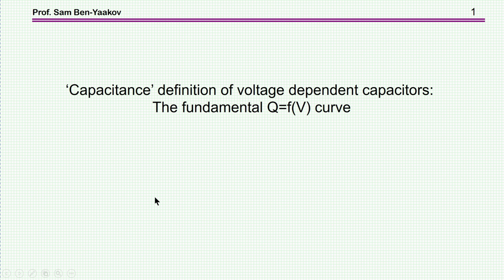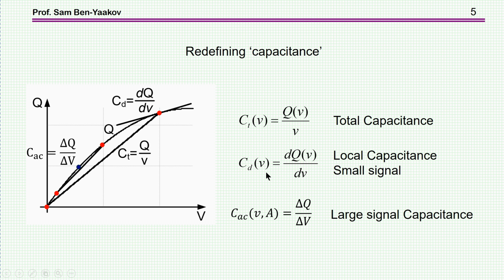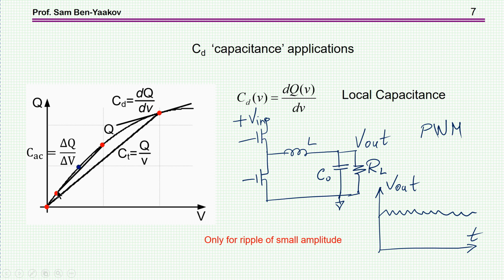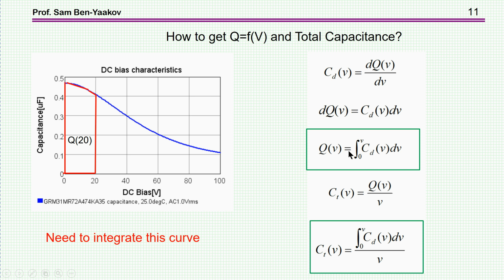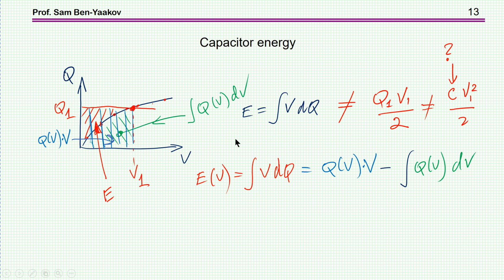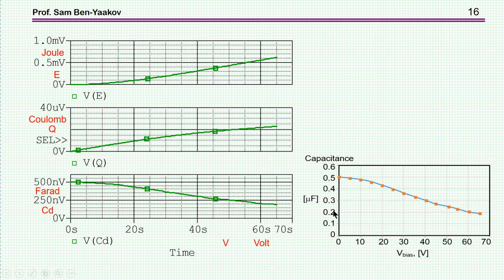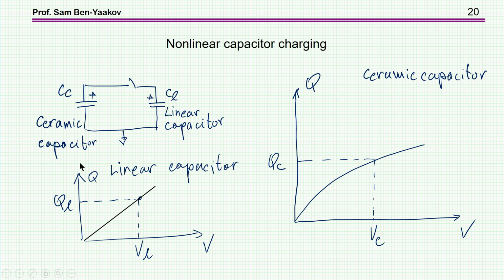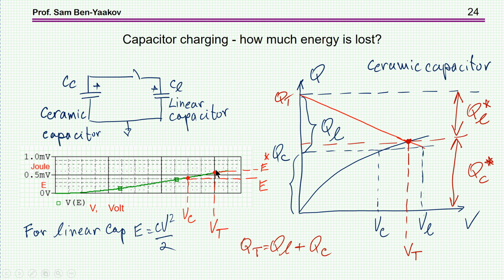‘Capacitance’ definition of voltage dependent capacitors: The fundamental Q=f(V) curve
An intuitive definition of the meaning of capacitance of voltage dependent capacitors such as  ferroelectric-dielectric ceramic capacitors (Class II and Class III).